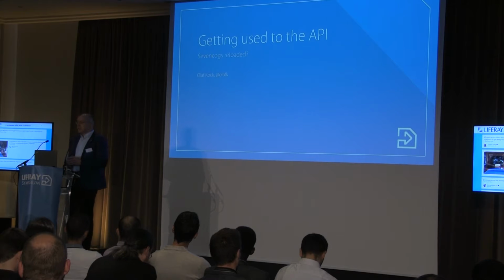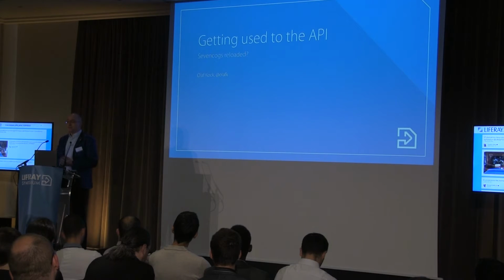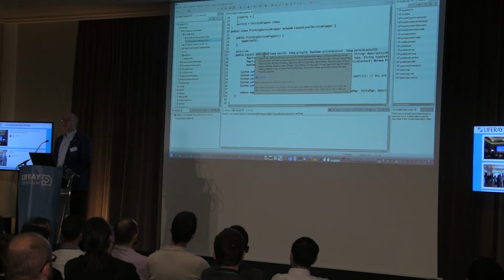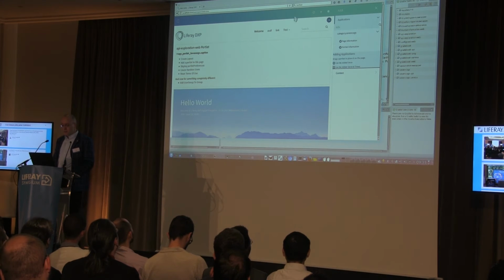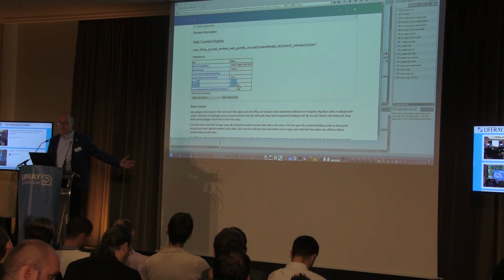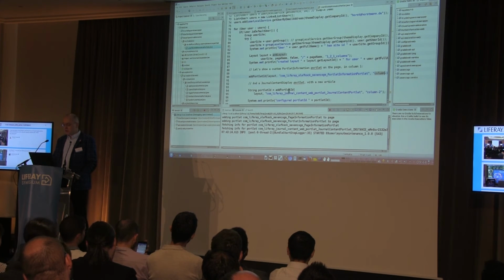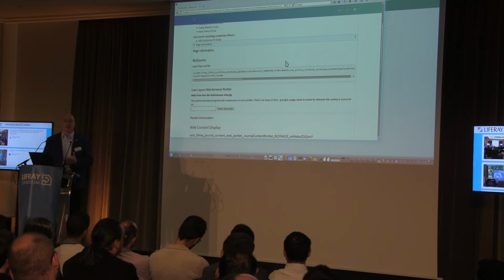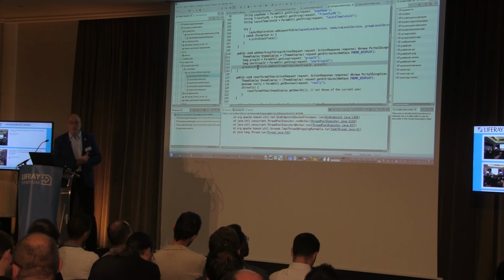Getting Used to Liferay's API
Liferay has a powerful API, but the size of it can be overwhelming. Follow Olaf on a tour into the API!